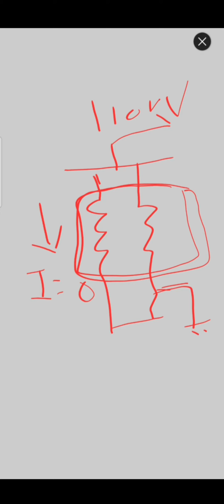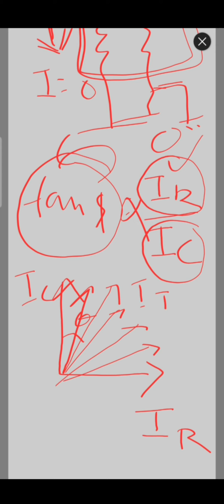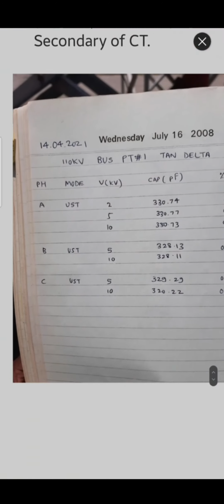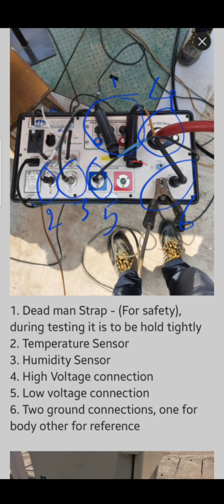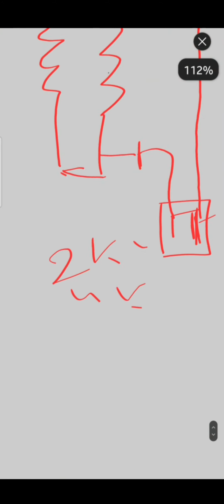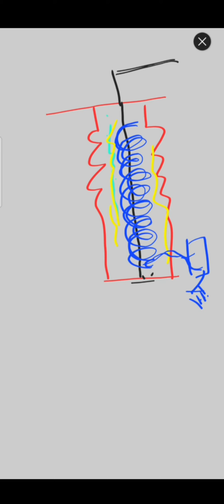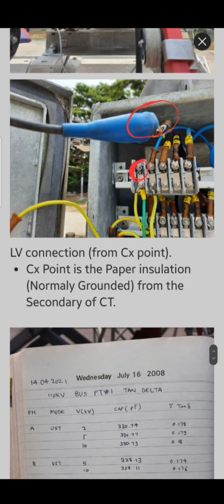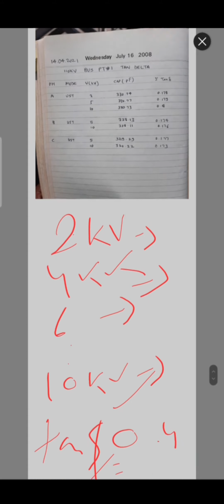Complete information about TAN DELTA TESTING (Part-1) of Potential Transformer/ Current Transformer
By watching this video, you'll get to know all about the TAN DELTA Testing of Potential Transformer/ Current Transformer from Theoretical to Practical form.

TAN DELTA TESTING
Potential Transformer
Current Transformer
Saurav Official
Equipment Testing
Electrical World